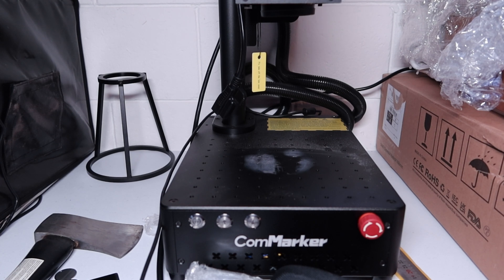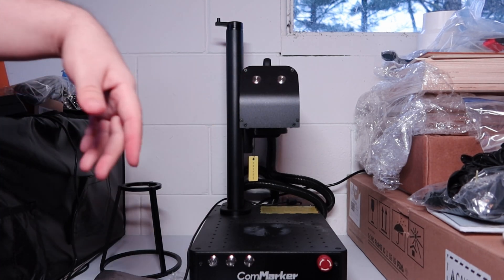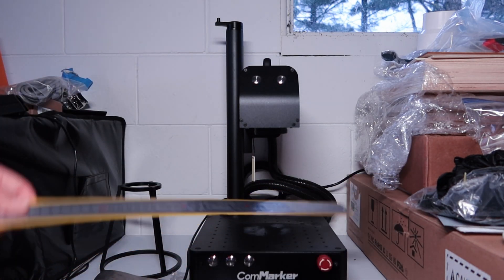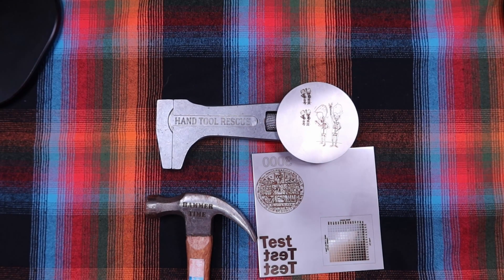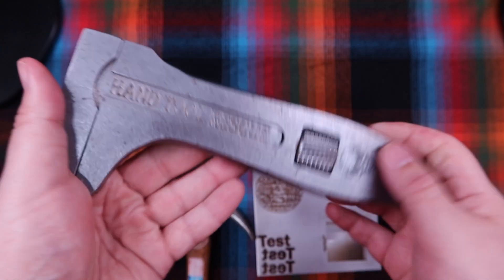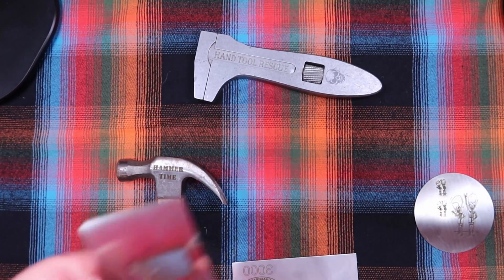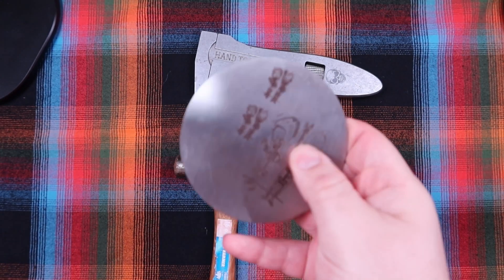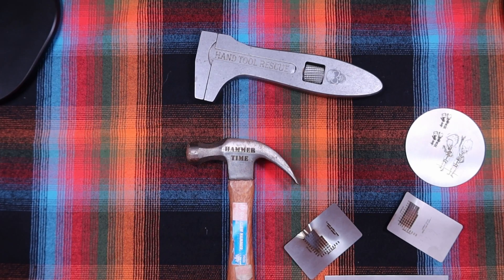Fire It Up: My ComMarker B4 Fiber Laser!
Save with ComMarker Discounts! Discover the ComMarker B4 20W Fiber Laser Engraver

Looking for precision and speed in a portable package? The ComMarker B4 20W Laser Engraver is a game-changer for fiber laser engraving. With its powerful features, it's perfect for professionals and hobbyists alike.

Why Choose the ComMarker B4?
🔹 Unmatched Speed: Engraving speed of up to 15,000mm/s for efficient workflows.
🔹 High Precision: Achieve stunning detail with 0.01mm accuracy.
🔹 Metal Engraving: Engrave up to 0.3mm depth on metal effortlessly.
🔹 Spacious Work Area: 200mm x 200mm engraving space for versatile projects.
🔹 Durability: 100,000-hour service life ensures long-term use.
🔹 Portable Design: Lightweight and easy to transport, perfect for engraving anywhere.

Whether you're creating intricate designs or tackling larger projects, the ComMarker B4 delivers professional results every time.

🎬SUGGESTED VIDEOS
Don't forget to watch 📽 my other videos. Please check them out :